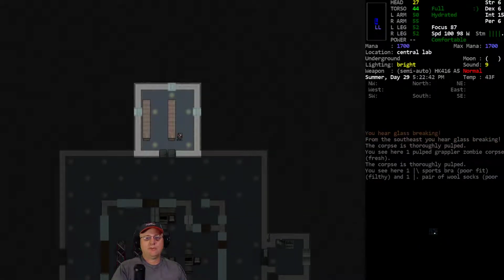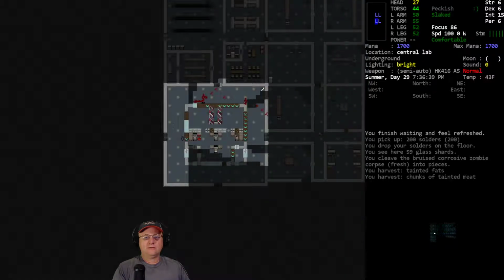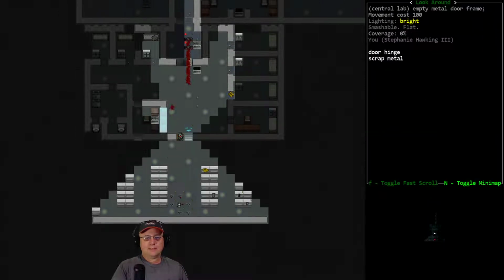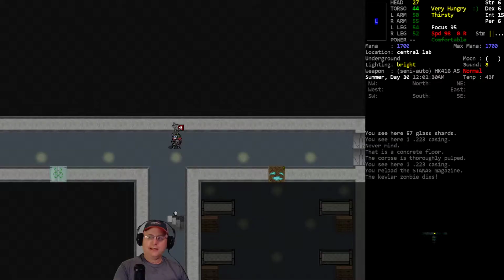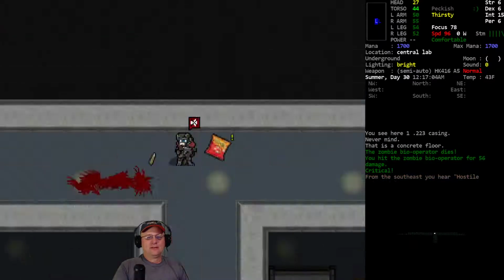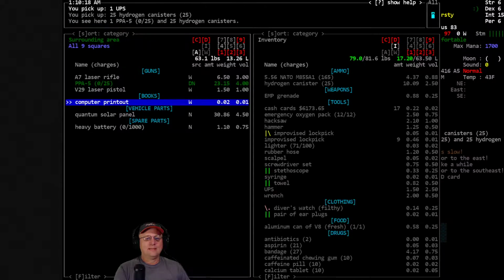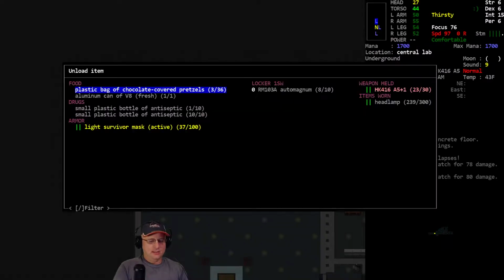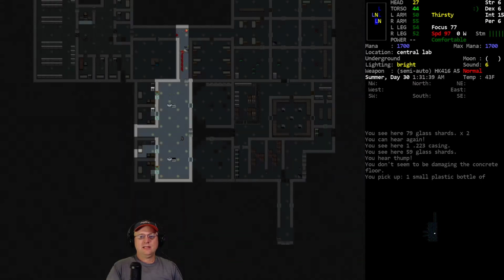Lets Play / Cataclysm DDA / Bionic Brain / S01-E35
'Bionic Brain' - Vorm plays as Stephanie Hawking, a brilliant but physically challenged (6 STR/Dex/Per, Imperceptive healer, and Flimsy) Lab Assistant whose goal is to survive the Cataclysm through the power of her Brain (and as many Bionic Augments as she can acquire). For added difficulty the challenge starts 90 days evolution into the Cataclysm.

Modlist:  Vehicle Addition Pack, Tanks and Other Vehicles, Classes and Scenarios Mod, Disable NPC Needs, Magiclysm.

World settings of note: Exp. Build #9912, City Size: 8, City Spacing: 4, Zombie Spawn Rate: 2.0, Item Spawn: 0.5, NPC Spawn Rate: 0.1, Monster Evolution: 2, Initial Day: 0, spawn Delay: 90, Wanderspawn: True, Z-Levels= True, Static NPC = True, Random NPC = False, Graphic Tileset: MSX++Dead_People, Soundpack: 2ch Soundpack (for game sound effects), Music from Co.Ag Soundpack.